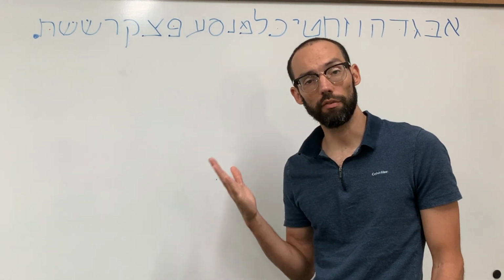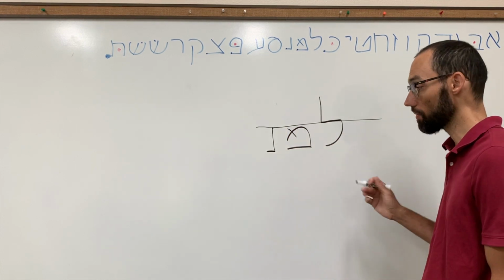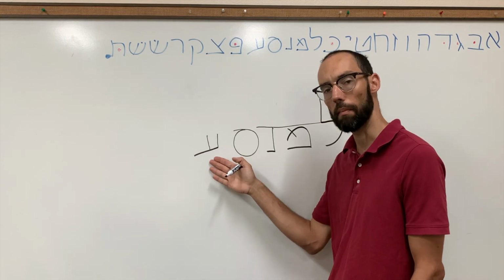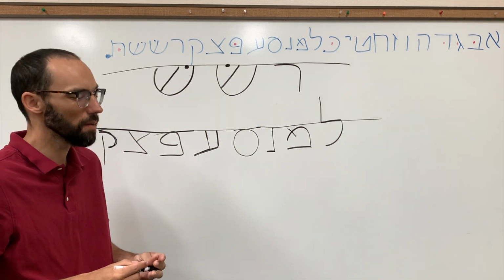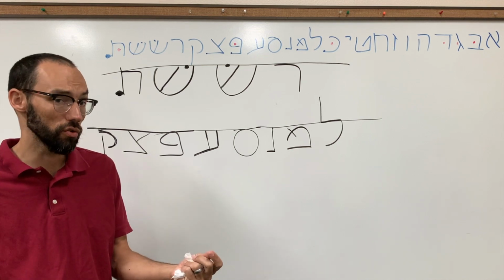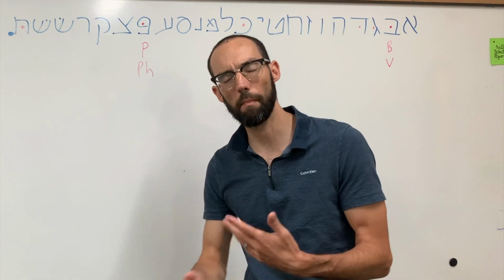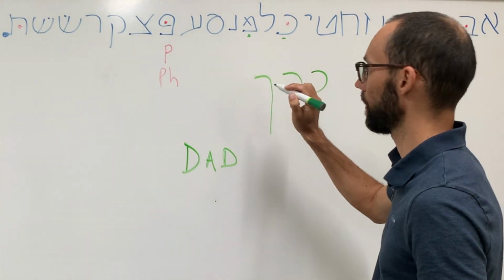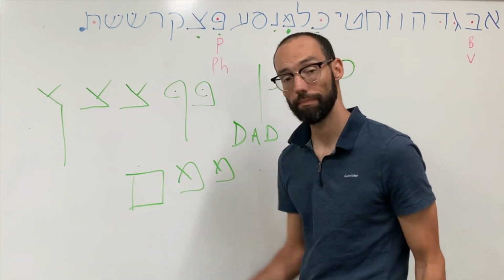Hebrew Lesson 2 Alphabet